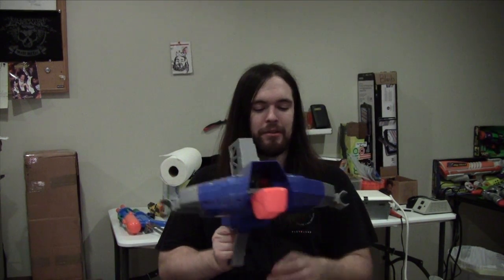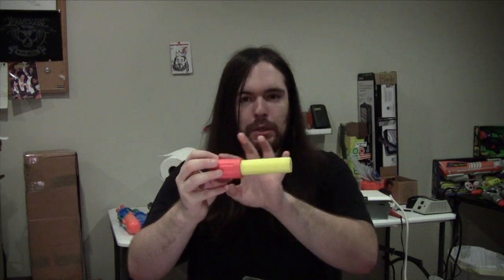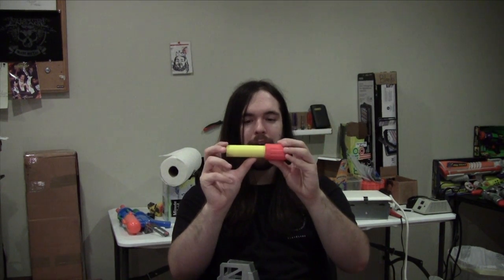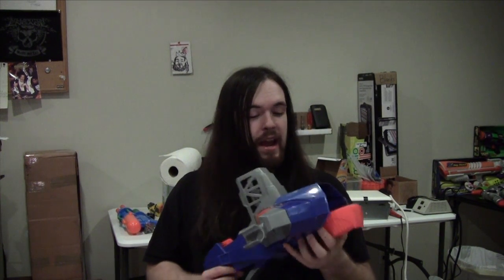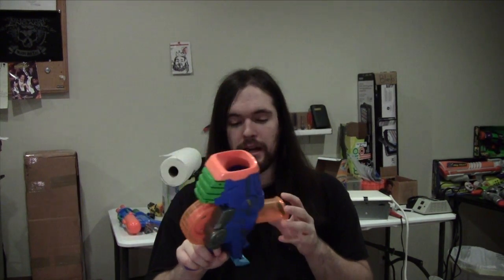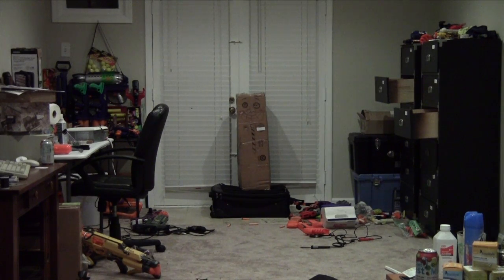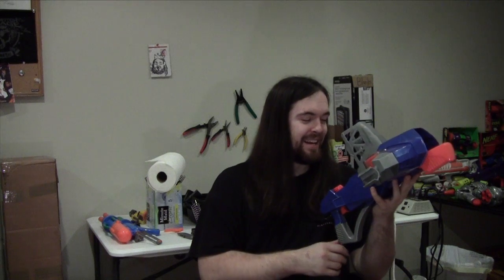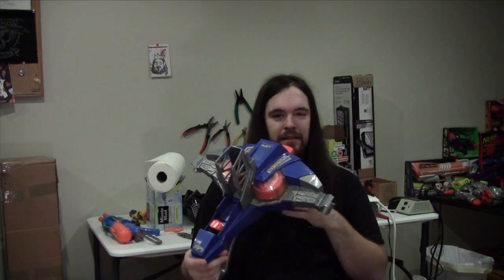Review: 2001 Nerf/Larami Gyrostrike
This is a review of the Gyrostrike, a big and boisterous blaster from 2001.